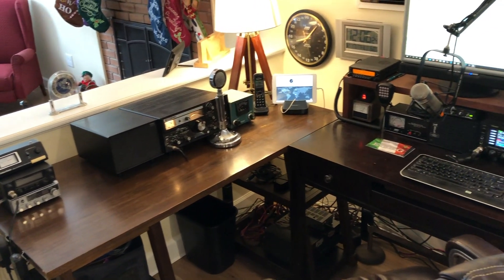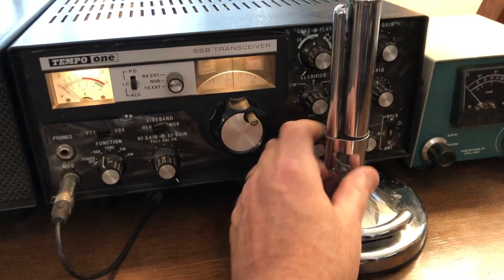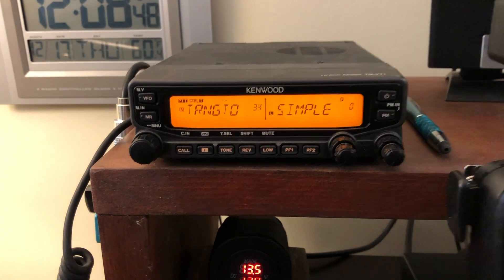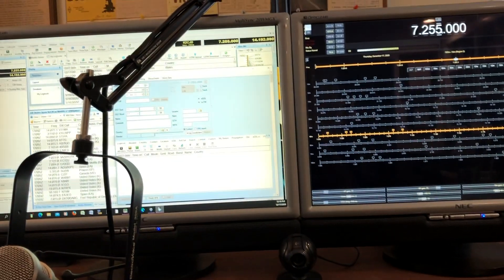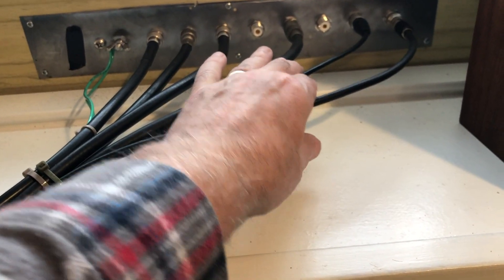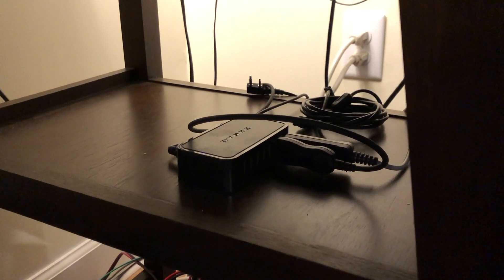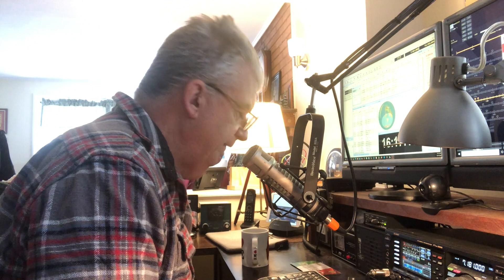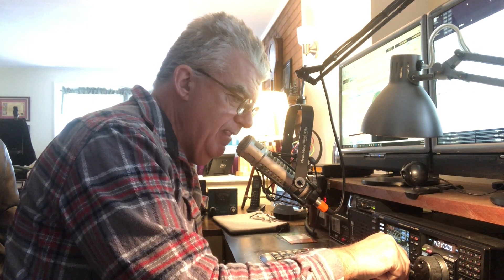Ham Radio Shack Relocation to the new QTH--Part 3. Getting on the air!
The move is complete!  This video walks through RF signal and DC distribution at the new QTH.